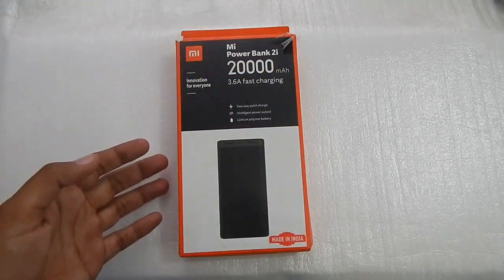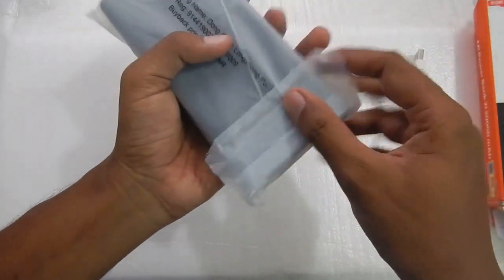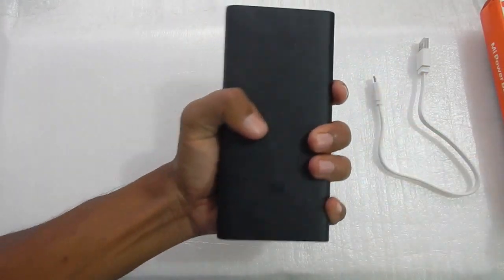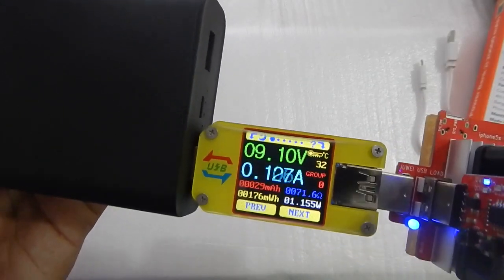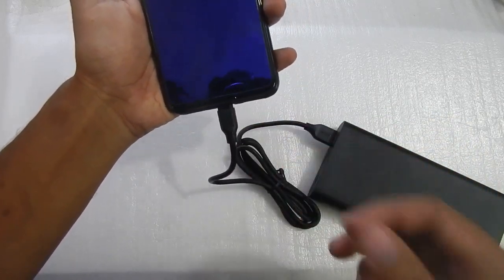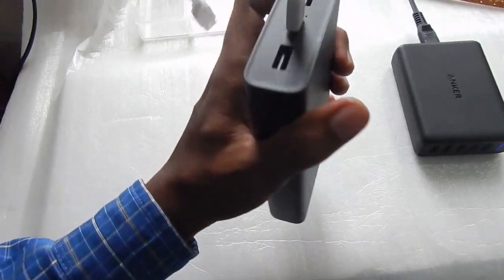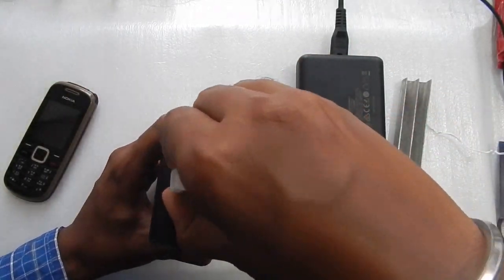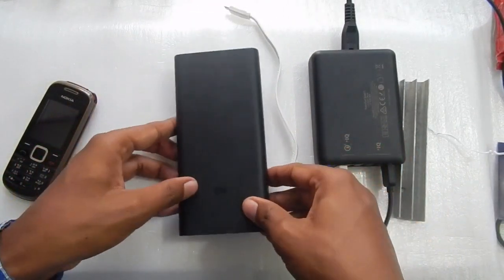Mi Power Bank 2i 20,000mAh 2019 Unboxing & Review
This is the Mi 20,000mAh powerbank launched in 2019.
mi powerbank 2i 20000mAh comes with qualcomm fast charging, dual USB Charging ports and a single micro USB charging port.
Actual capacity is about 14800mah.
Best 20000mah powerbank under 1500.
mi 20000mah powerbank.
How many times will it charge your phone.
Charging Redmi note 7 with mi powerbank fast charging.